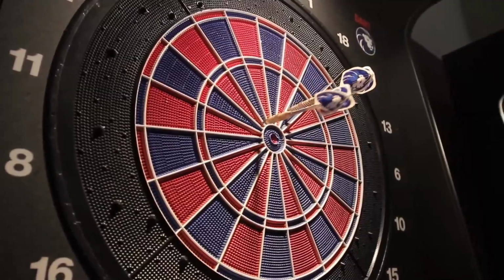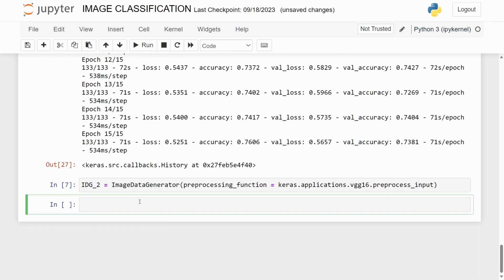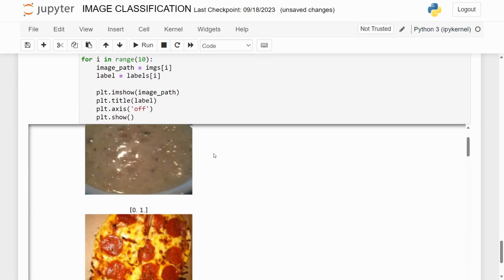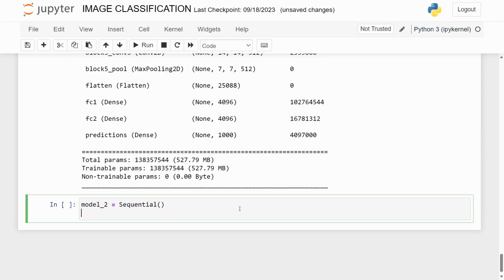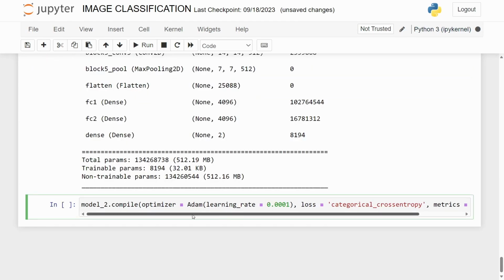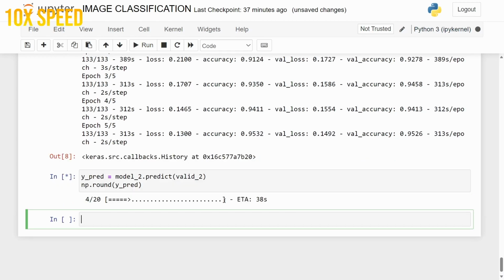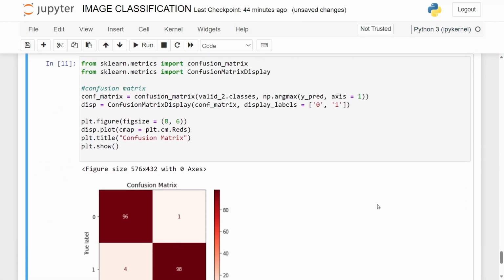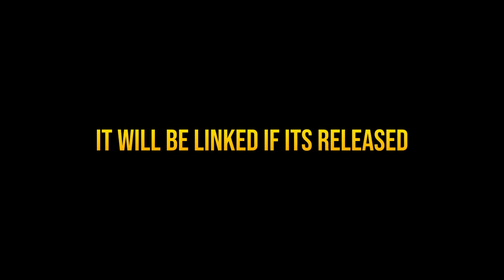Master Machine Learning: One Simple Method for Stellar Accuracy!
🌟 Boost your image classification skills with Transfer Learning! 🚀 Learn how to enhance model accuracy using pre-trained models. Dive into practical implementation and elevate your machine learning expertise effortlessly! 📸💡

**Useful Resources:**
🔗 Enhance your learning with these valuable resources:
1. 📊 Explore the dataset we used
2. 📚 Access detailed Transfer Learning guides from TFhub

🔍 Ready for more machine learning mastery? Discover the secrets of deep neural networks:

**Attribution:**
Google LLC, Apache License 2.0 via Wikimedia Commons